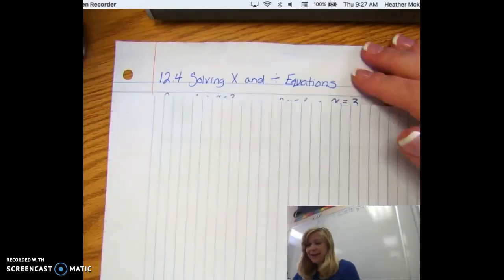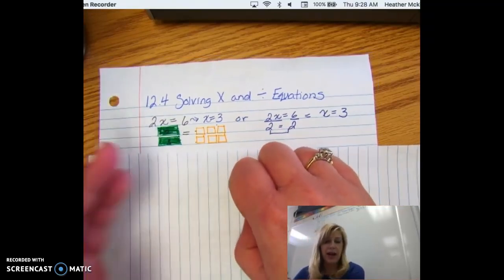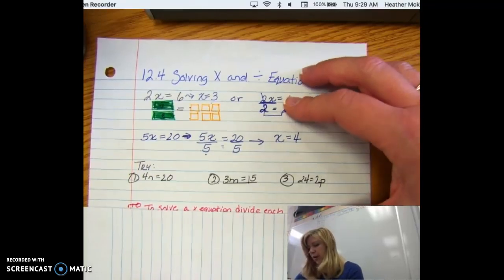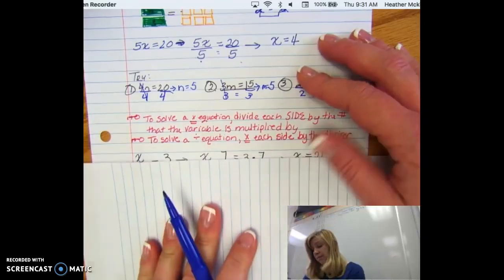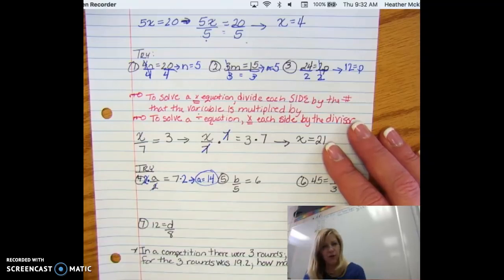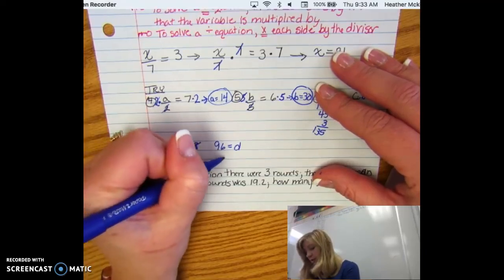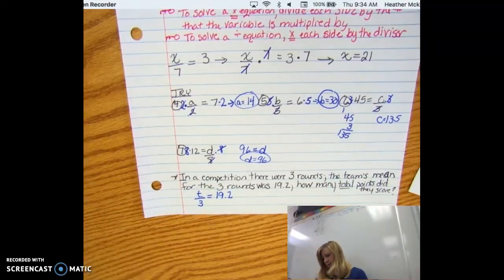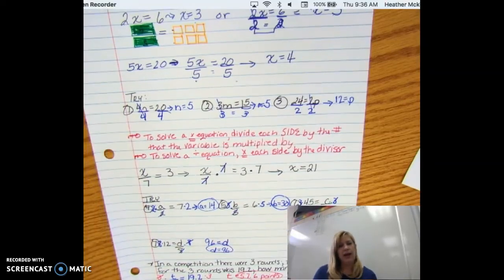12 4 Solving Mult and Div Equations